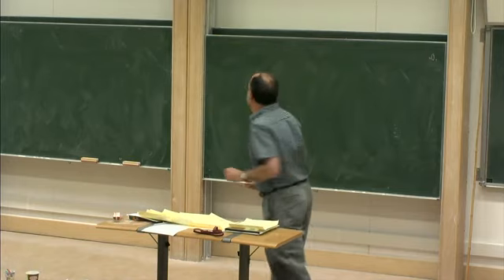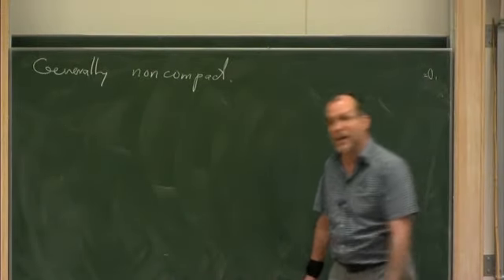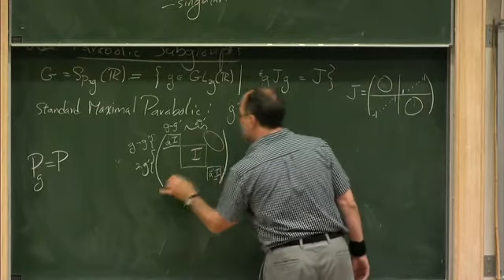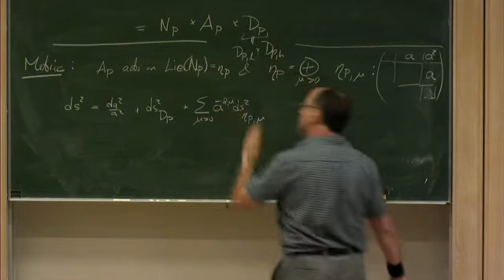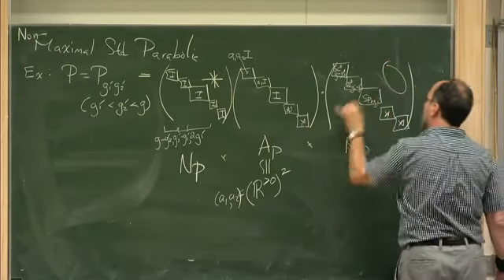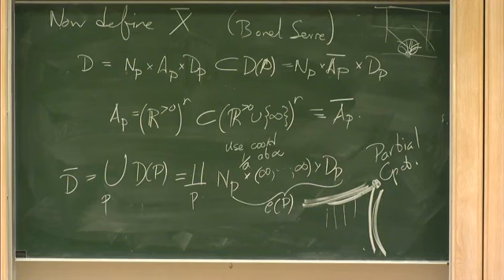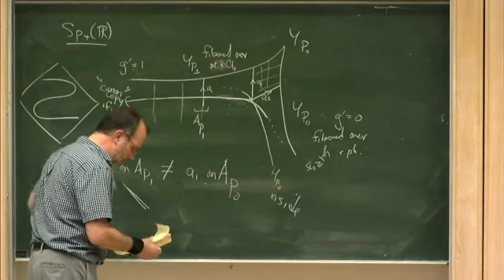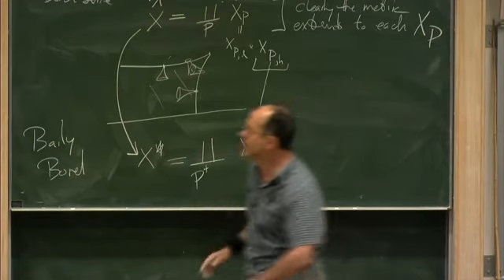Leslie Saper | Perverse sheaves on compactifications of locally symmetric spaces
Title: Perverse sheaves on compactifications of locally symmetric spaces
Speaker: Leslie Saper (Duke University)
Date: 28th Jul 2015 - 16:00 to 17:00